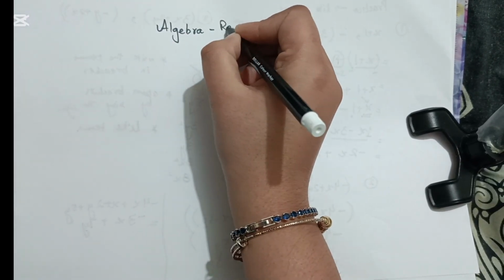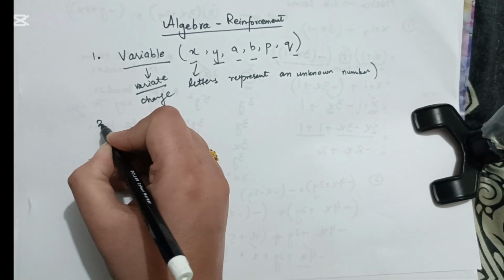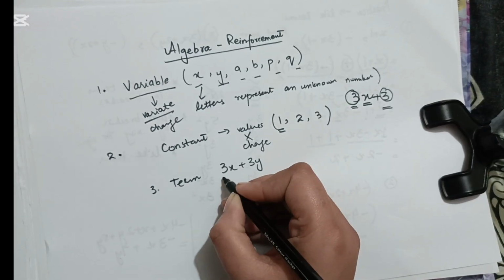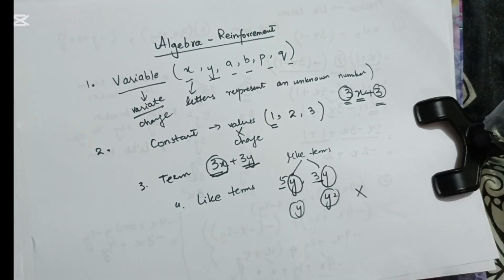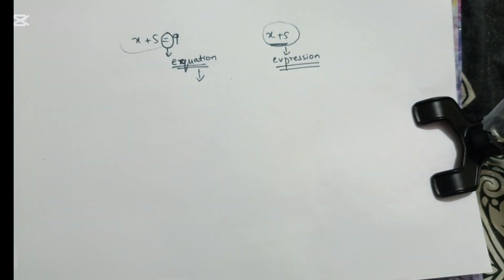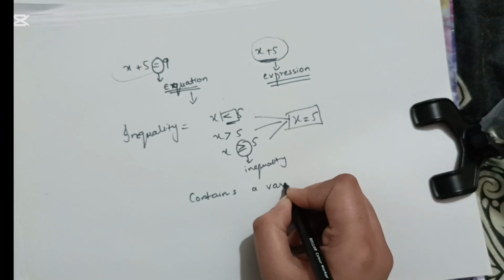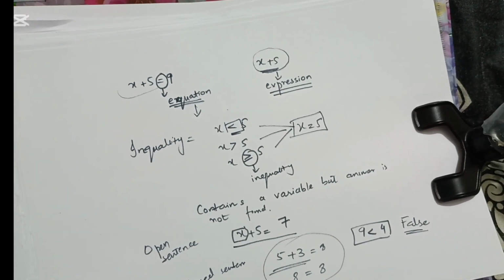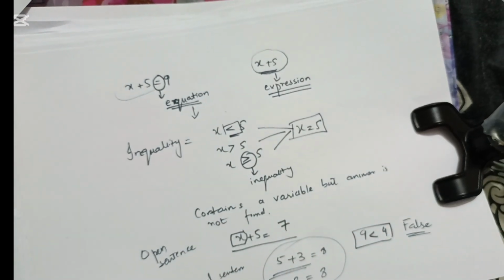Algebra Basics: Variables, Constants & Coefficients Explained! 🧠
Confused by all the letters in your math homework? 🧐 Don’t worry! Algebra is just a language, and once you know the vocabulary, the "scary" equations become easy to solve.
In this video, we go back to the foundations. We’re breaking down the Algebra Basics using our signature green board style to help you identify the parts of an equation at a glance. Whether you are preparing for your Virtual University (VU) finals or just starting Algebra 1, this guide is for you!
What we cover in this lesson:
Variables: Why do we use x, y, and z?
Constants: The fixed numbers that stay the same.
Coefficients: The "partners" that multiply the variables.
Operators: The +, -, \times, and \div symbols.
Expressions vs. Equations: The difference between a math "phrase" and a "sentence."
Chapter Timestamps:
0:00 - Algebra isn't scary!
1:15 - What is a Variable? (The placeholder)
2:50 - Constants vs. Coefficients (Know the difference!)
4:30 - Operators & Basic Syntax
6:10 - Expressions vs. Equations (Spot the = sign)
8:00 - Final Recap & Quick Quiz
Resources:
📑 Download the Algebra Cheat Sheet: [Link]
JOIN THE CHALLENGE: In the expression 5y + 12, which number is the coefficient? Drop your answer in the comments! 👇

Pinned Comment (For Algorithm Boost)
What other math topic should our Owl Teacher cover next? 🦉🎓"
Would you like me to create a "Part 2" plan for this video, focusing on how to actually solve simple one-step equations?